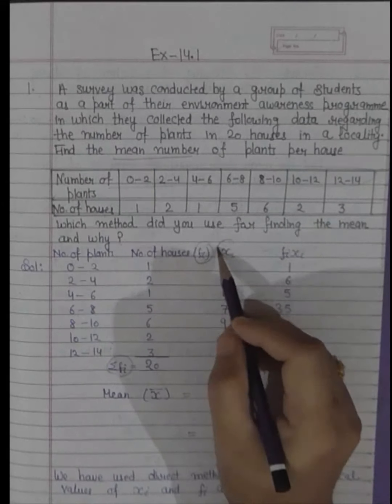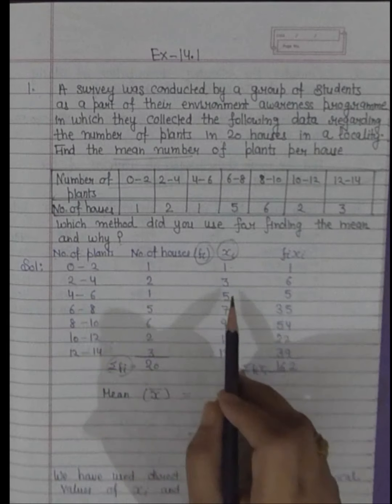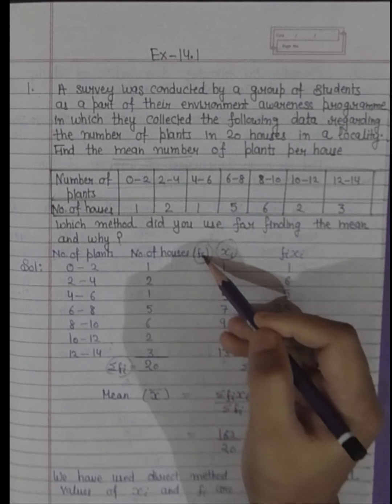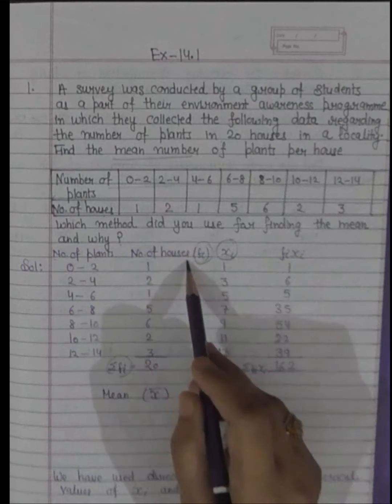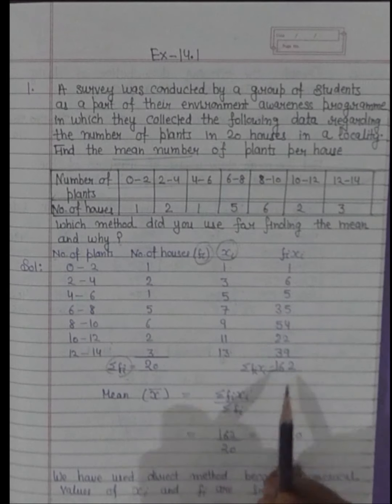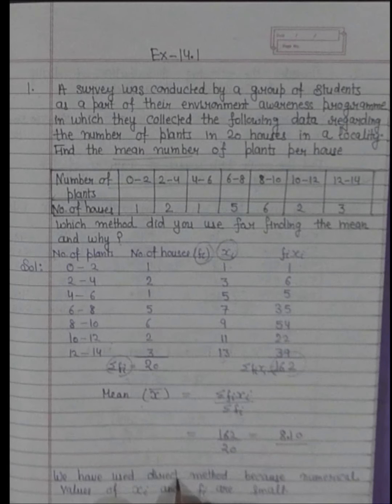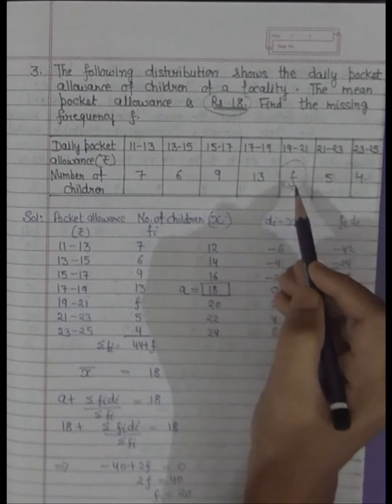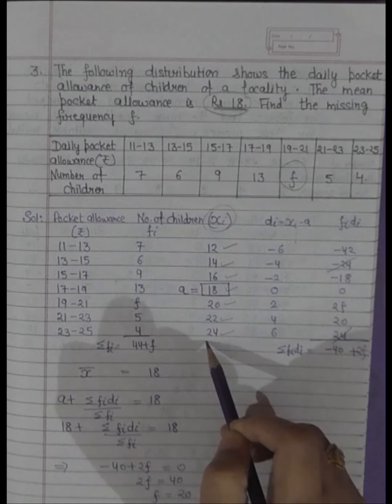Ch - 14 / Class - 10 /Mathematics / COSMIC EDUCATION POINT